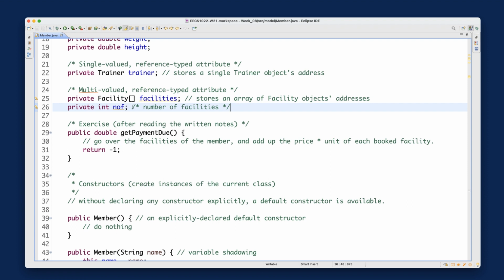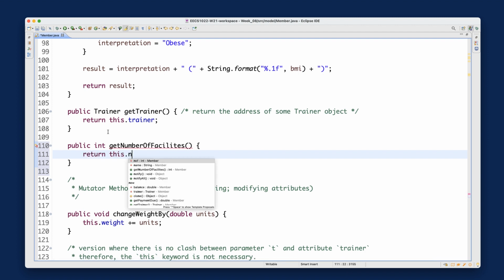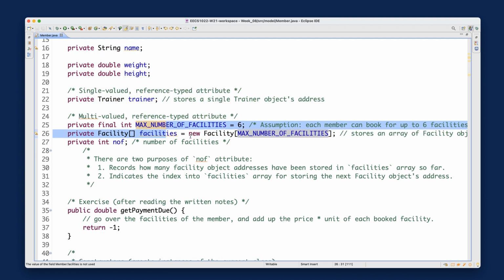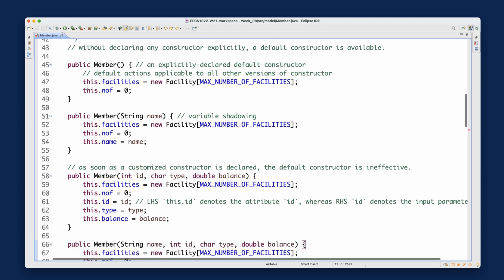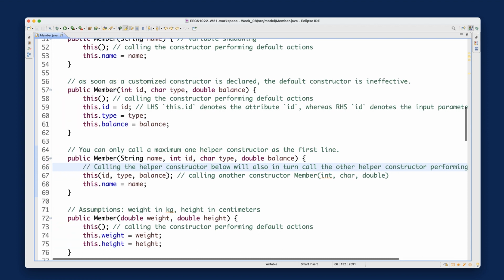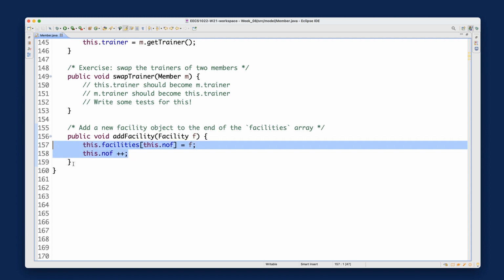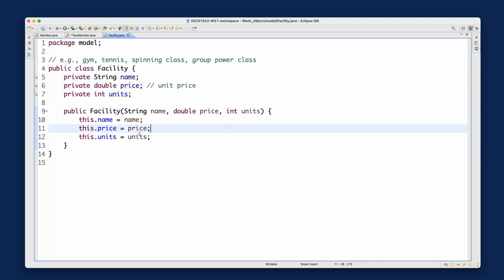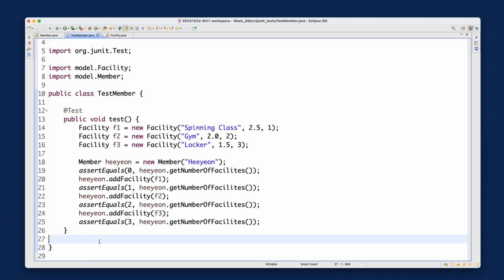[HD] EECS1022 W21 - Java Tutorials - Week 8 - Part C3 - Adding Facility and Number of Facilities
Topics
- Adding a Facility Object
- Accessing the Number of Facility Objects Added